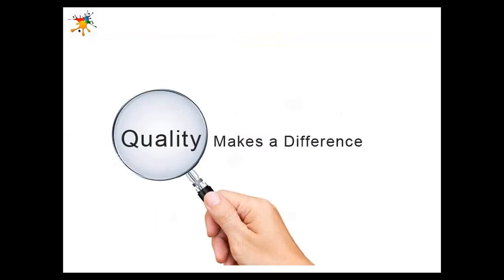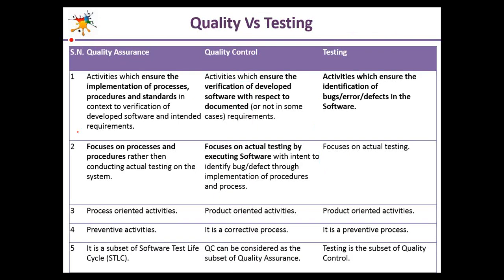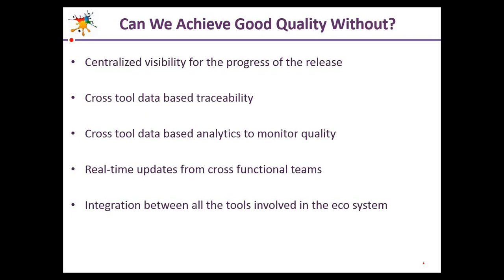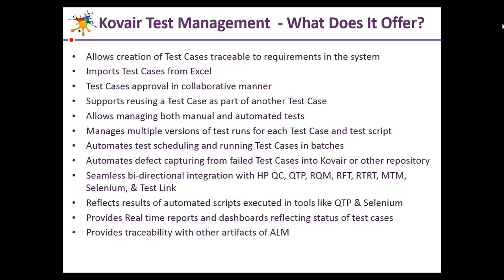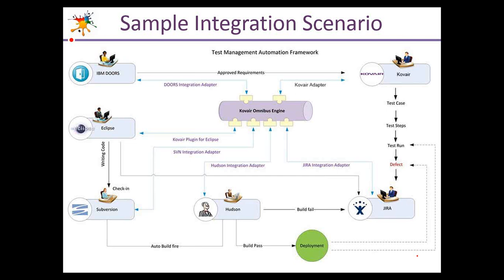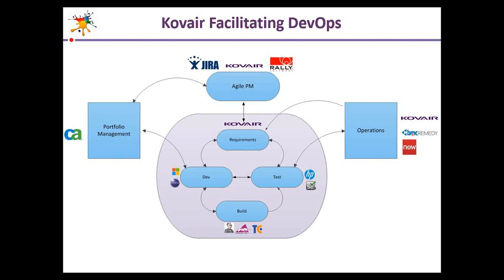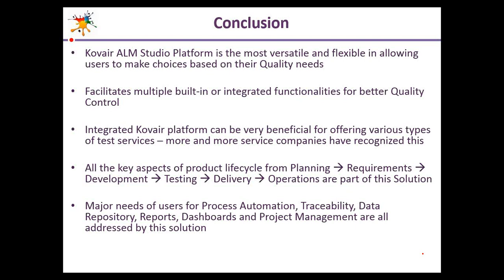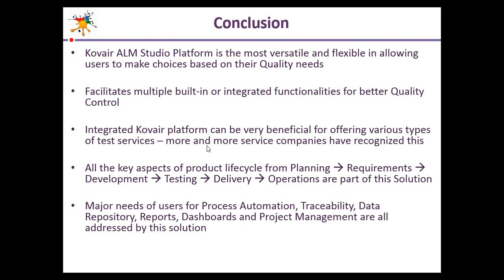Integrated Test Management Framework for Ensuring Quality in Software Development P